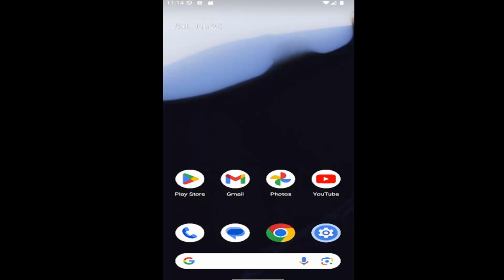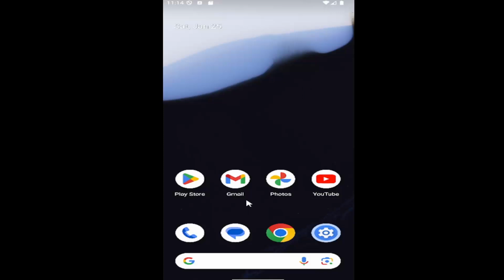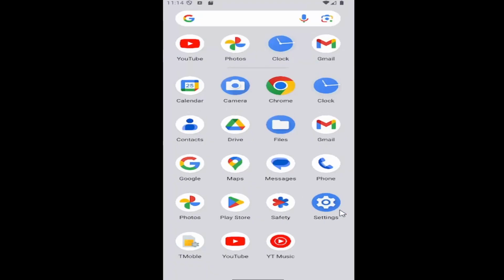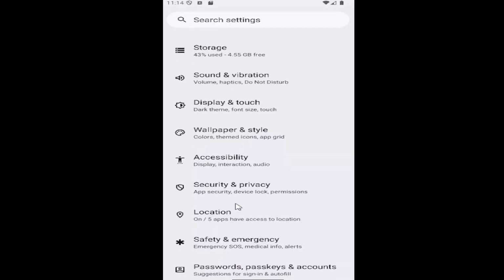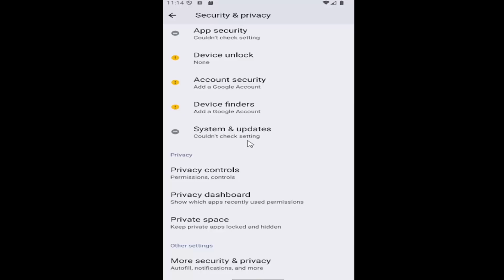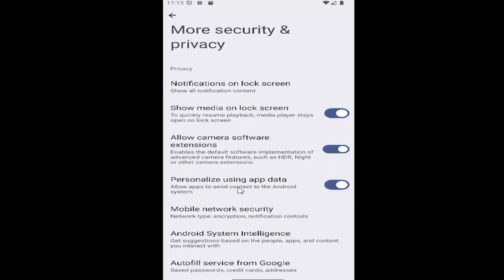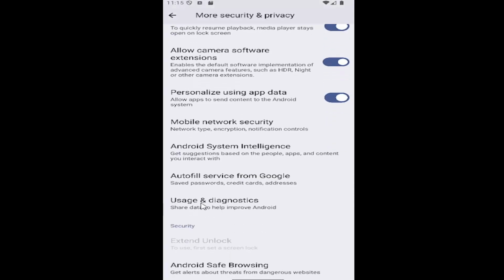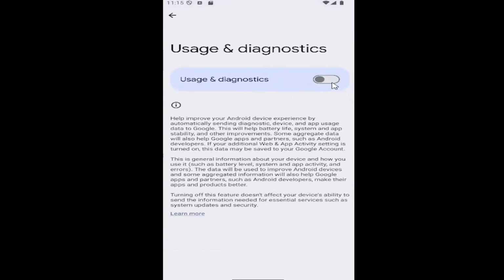How to Turn On Usage and Diagnostics on Android Phone [Tutorial]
Learn how to turn on Usage and Diagnostics on your Android phone with this informative tutorial. Enabling this feature allows your device to send usage and diagnostic data to Google, helping improve the performance and reliability of your phone. The guide provides simple steps to activate this setting, ensuring your device is contributing to better service and updates. Ideal for users who are comfortable with sharing data to enhance their Android experience and app performance.

should i turn off usage and diagnostics on my android
how to run a diagnostic test on android
how to run diagnostics on android
how do i run a diagnostic on my samsung phone
why turn off usage and diagnostics on android samsung